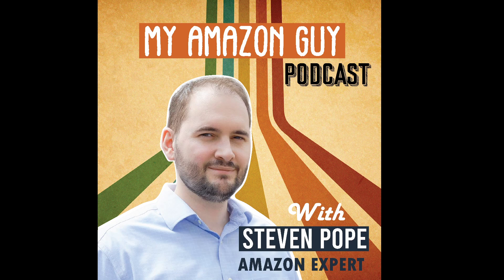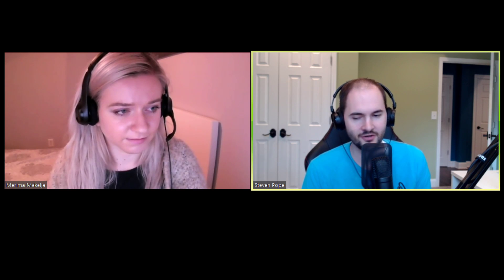A+ Enhanced Brand Content Best Practices My Amazon Guy Podcast #11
Merima Makelja is our special guest today, she is the Design Director at My Amazon Guy and has developed hundreds of ASIN A+ enhanced brand content. Thanks for joining me Merima.

Steven: A+ content is now recognized by most sellers as the most important thing they can do to increase sales outside of ad management. So I’m excited to have you talk about what it takes to do good A+ content. For our listeners, if you need help with getting your trademark or brand registry we will link you to other resources. We’re jumping in right where you can access and start making + content.

So Merima, what does it take to have great A+ Content?
Images that stand out + high quality graphics + great copy
Include your best product features
Why does your product stand out from competitors?
Include things you may not have had space for in the bullets/images

What can you say or not say in the content?
Typical reject reasons?
Warranty/guarantee information
Unverified claims
reviews/testimonials/quotes
Links or references to other sites - including email addresses
Includes restricted keywords ( some examples - guarantee, weed, environmentally-friendly)

We charge $500 to make a design at MAG. Merima - How long does it take the My Amazon Guy team to develop A+ content (4 business day turnaround)
Is A+ content more about traffic or conversion?
In terms of best practices, lots of words, or less words?
A+ content is meant to be visual - include graphics & images but don’t neglect text

What’s your favorite module?
Steven: Mine is the product grid comparison

What are these alt text keywords behind photos? Are they important?
100 characters behind each image, help search rankings on and off amazon

How do you do keyword research?
Helium 10 kw research on your own product + leading competitors

Tell me about A+ content A/B testing new feature.
About finding the right A+ content to boost sales
Only for high-traffic SKUs
Run 2 different A+ contents during the same time (6-10 week) - see which A+ has a higher conversion rate and leads to more sales

Outside of A+ content, you also build websites. What’s your preferred platform? (Shopify, explain why)
Quick set up, easy UI
Integration with other sales channels such as amazon/ebay